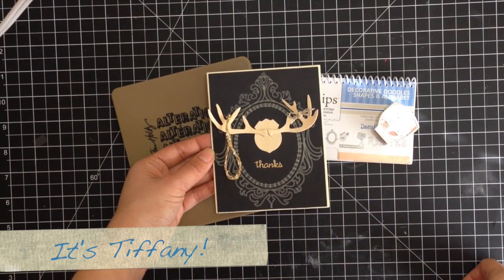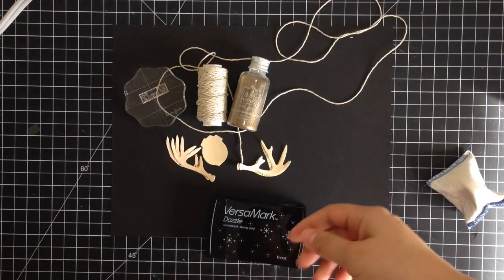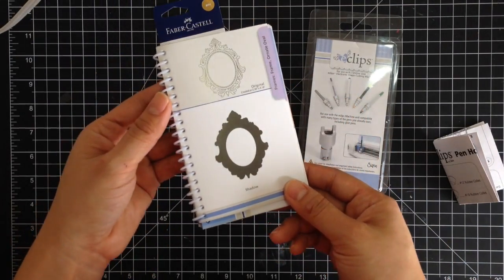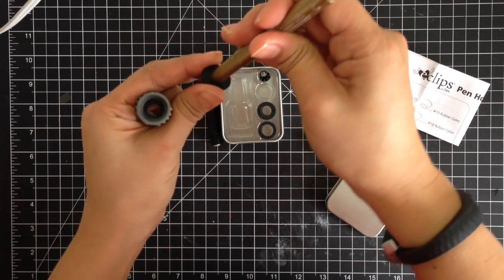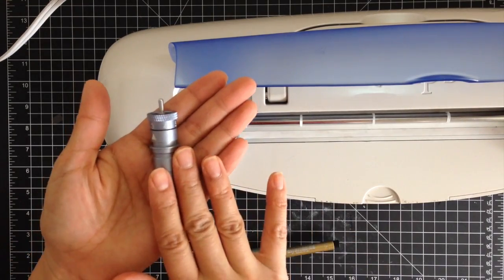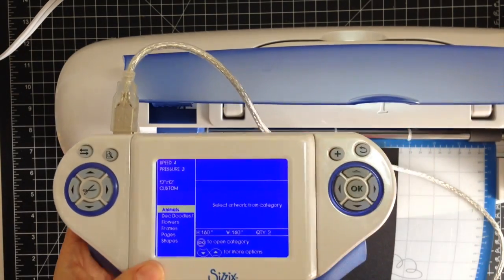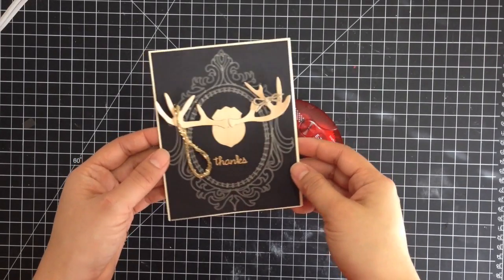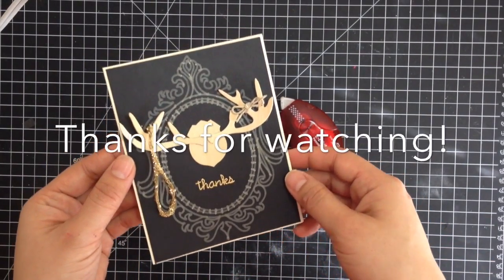A Sizzix Thanks Card Tutorial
This video is about A Sizzix Thanks Card Tutorial